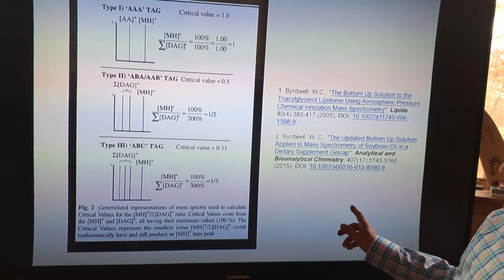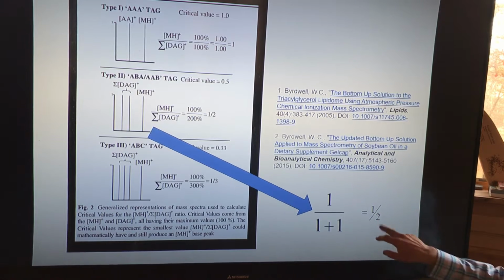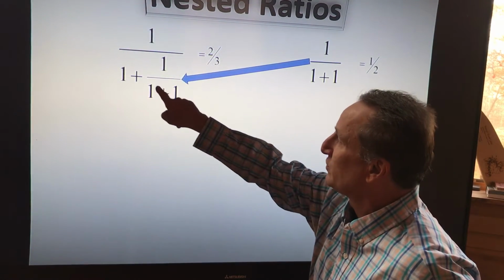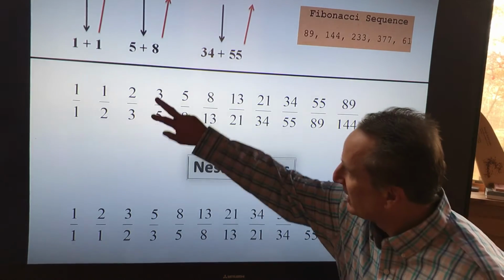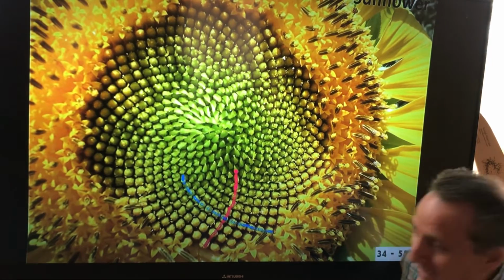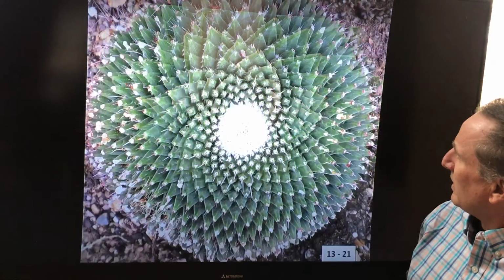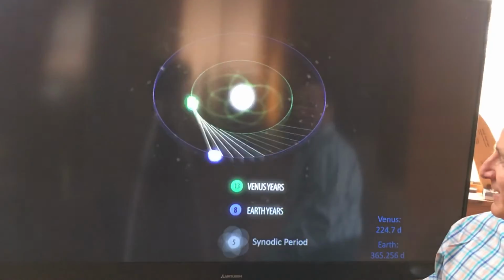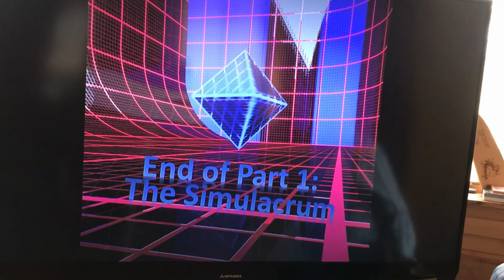Part 2. The Simulacrum System and The Fibonacci Series, The Phi Ratio, and The Natural World.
This is the story of how Dr. Wm. Craig Byrdwell discovered The Simulacrum System from the Bottom Up. Dr. Byrdwell is a Research Chemist studying edible fats and oils using a separation technique called liquid chromatography (LC) and a detection method called mass spectrometry (MS), or LC-MS.
Mass spectrometry turns molecules into ions, and then those ions into fragment ions.
The way that molecule ions fragment tells about their structures (their structural sub-units).
Dr. Byrdwell developed Critical Ratios to “squeeze” structural information out of mass spectra (MS data).
This was The Bottom Up Solution to the Triacylglycerol Lipidome, DOI

The Bottom Up Solution led to
The Simulacrum System for Mass Spectrometry of Triacylglycerols and Others. DOI: https:\\doi.org\ 10.1007/s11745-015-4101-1

The first video is Pat 1. in the three-video set.
Part 1. gives the story of the discovery of The Simulacrum System from LC-MS of TAGs.

This video is Part 2. The Simulacrum System led to The Fibonacci Series, and The Phi Ratio, and its ties to The Natural World.

The third video is Part 3. The Unit Simulacrum of Pi led to The Pi Paradox, and then to Whole PI,and the Byrdwell Model for Dimensions (BMD), and to the Dimension Model of Mass (DMM).